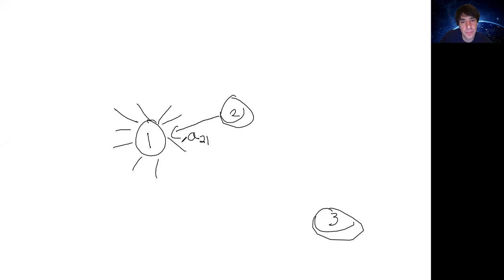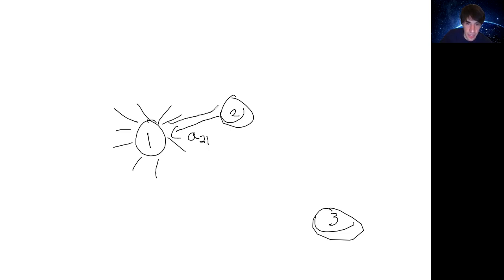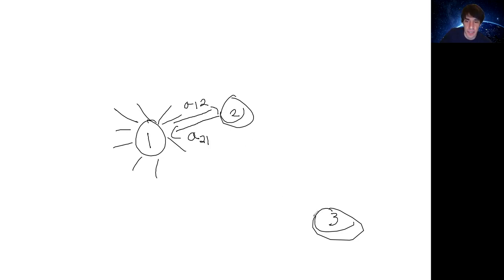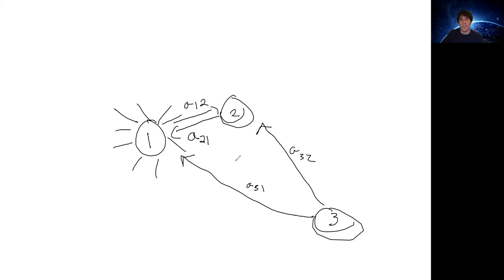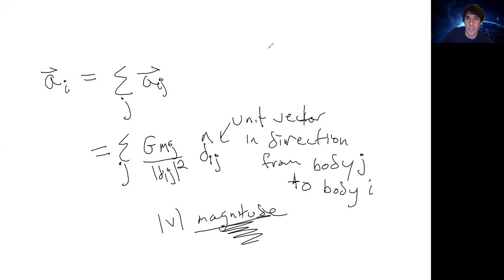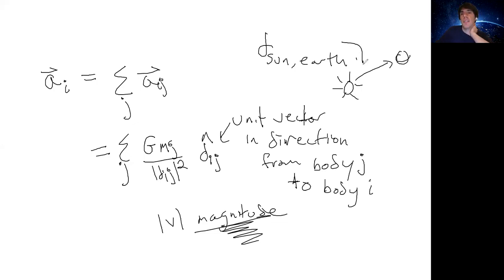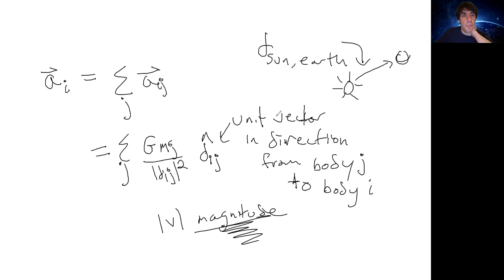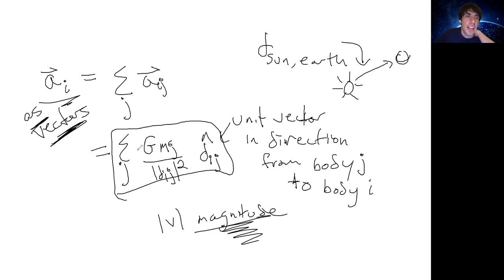Lect 18 Part 3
Mechanics as vectors